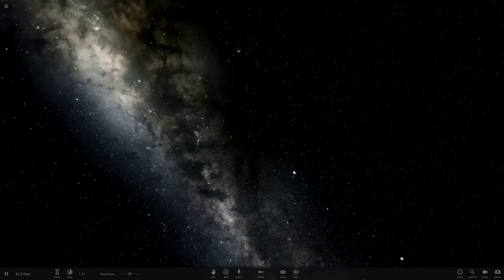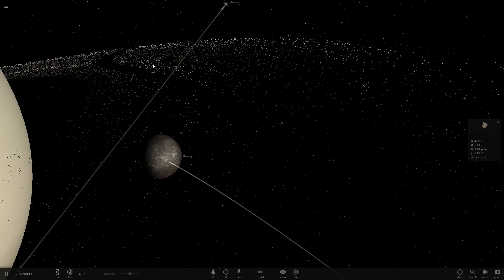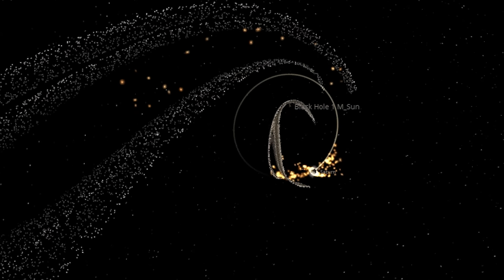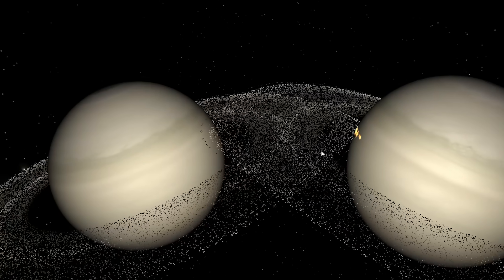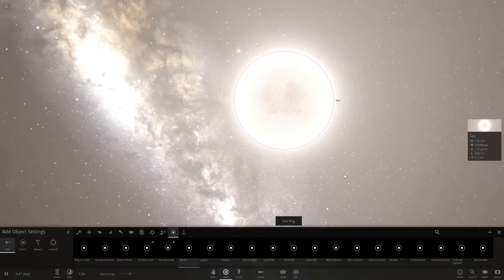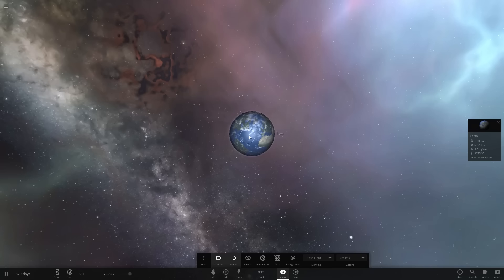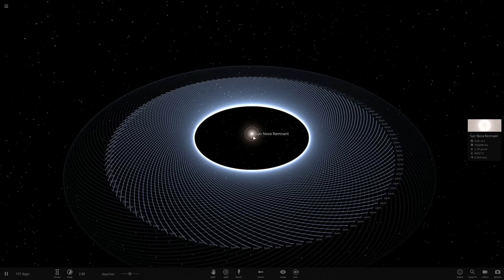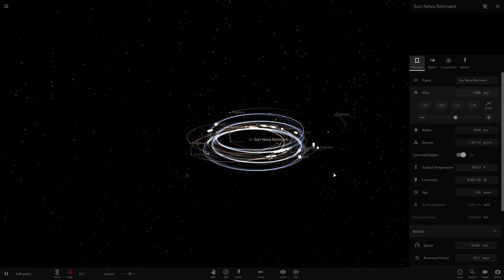Merged the Rings of Two Saturns Together and This Happened - Universe Sandbox 2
Rings are awesome.  The more you have, the better they are.  Let's see if I can crash my computer.

Buy Universe Sandbox on Steam!

ABOUT: Gorn

GORN is a VR gladiator simulator, made by Free Lives. Featuring a unique, fully physics driven combat engine, GORN combatants will be able to creatively execute their gladiatorial fantasies in virtual reality. Strike down an infinite supply of poorly-animated opponents with all manner of weapons – from swords, maces, and bows to nunchuks, throwing knives, massive two-handed warhammers or even your bare hands. The only limits to the carnage are your imagination and decency, in the most savage VR face-smashing game ever produced by man.